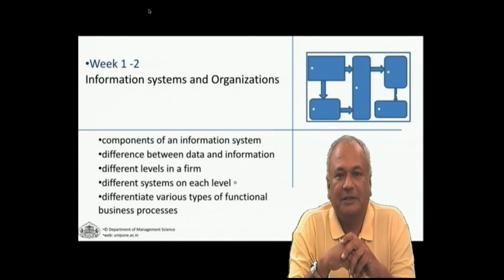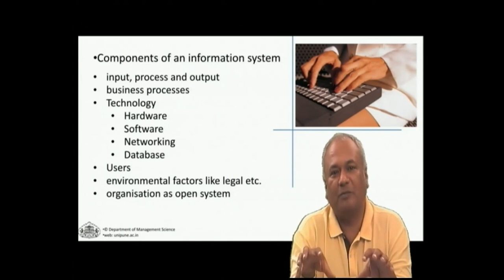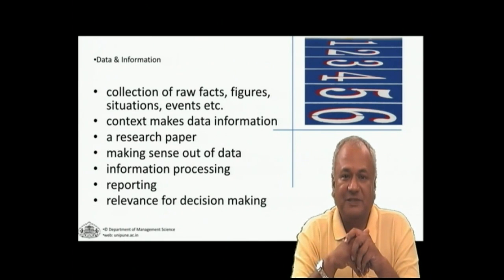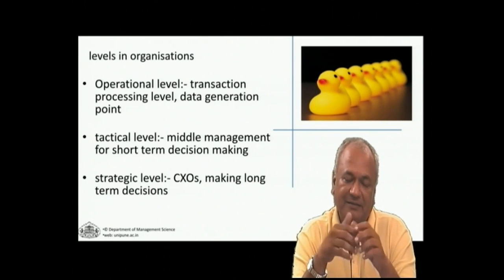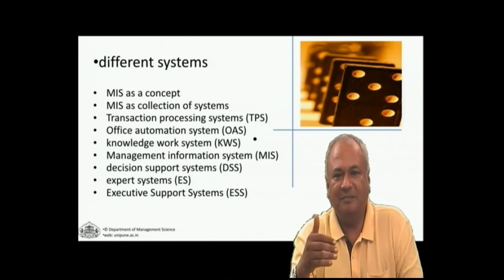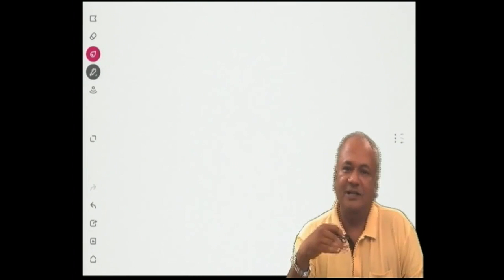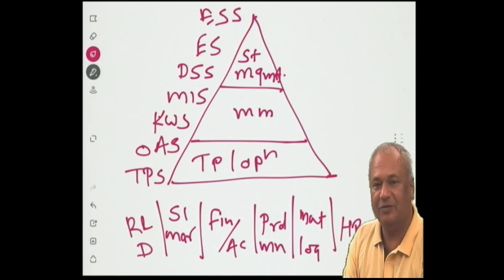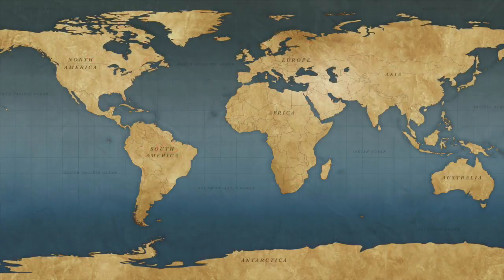Types of Systems